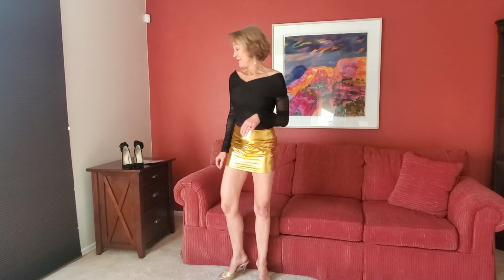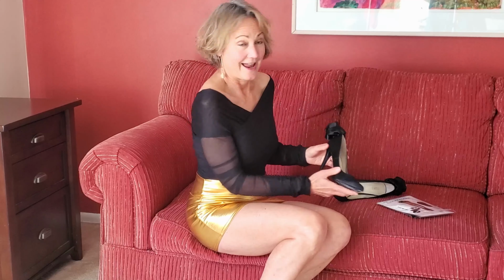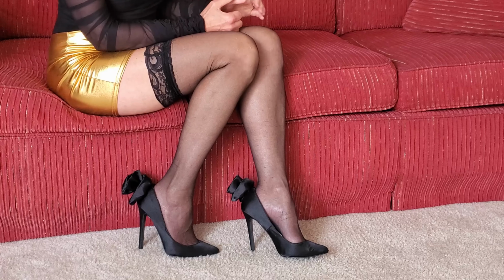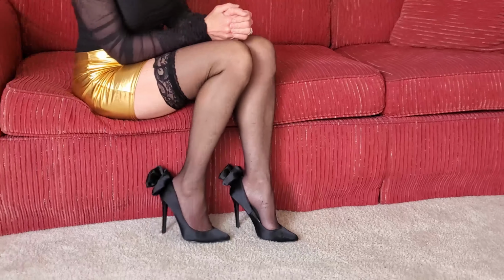GORGEOUS COLIN STUART STILETTOS WITH THIGH HIGH FASHION HOSIERY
I felt adventurous today, so I paired these beautiful, feminine 130mm high heels with some hosiery and a gold miniskirt. I love the detailing on the shoes themselves, especially the rosebud on the heel.  A great choice for a night out on the town, though I am not sure I could dance in them!

IF YOU WOULD LIKE TO HELP ME make more videos like this one,  you can gift fashion articles for me from this Amazon WISHLIST.  Many thanks!!

MY WISHLIST

Thanks and a big hug to all who contribute to my collection.   (My shoe size is typically an 8)